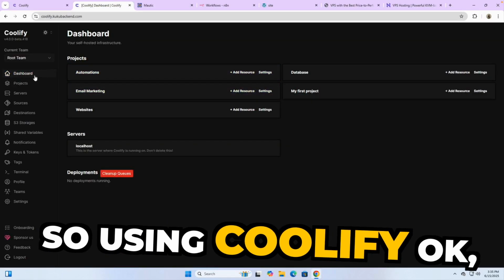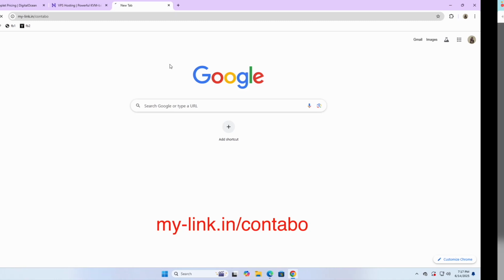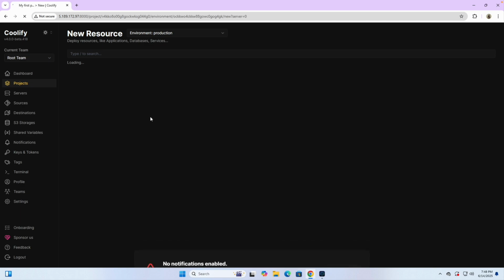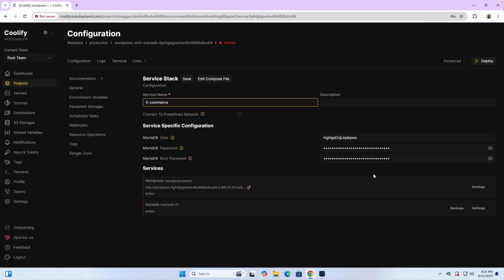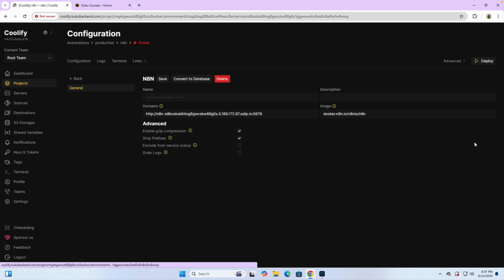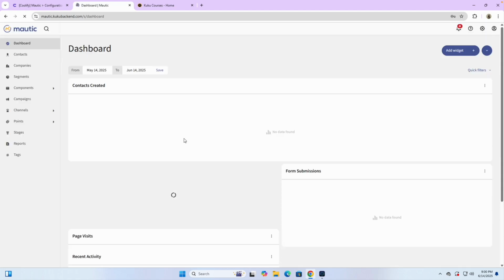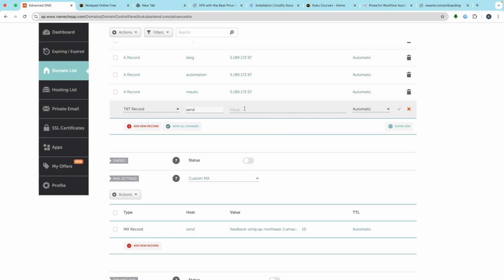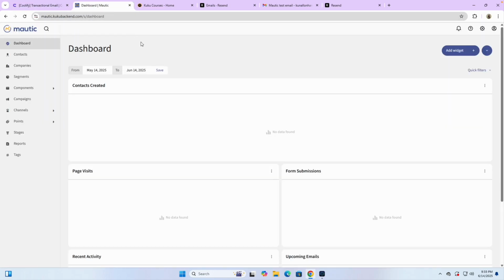Coolify Self Hosting | Setup Coolify on Contabo VPS | Coolify Tutorial Kuku Courses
Coolify Self Hosting | Setup Coolify on Contabo VPS | Coolify Setup | Coolify Tutorial